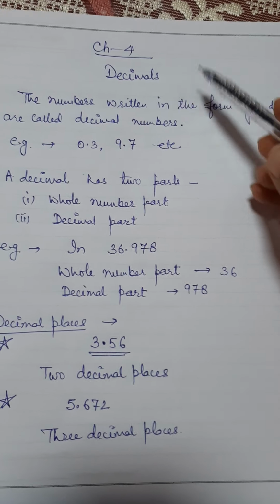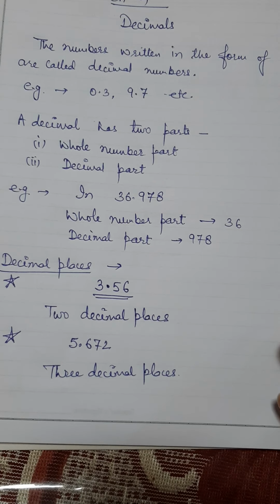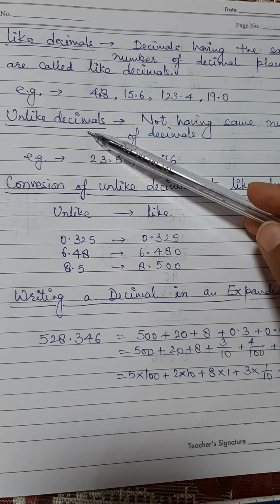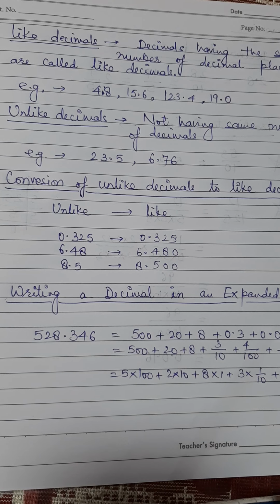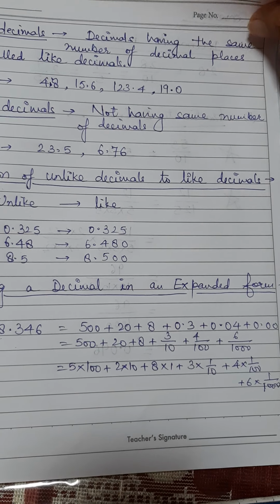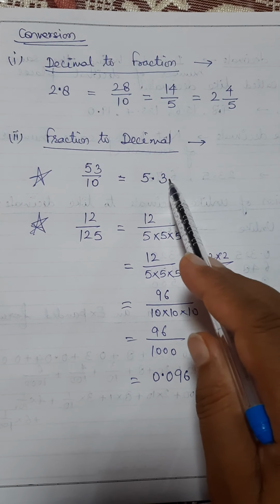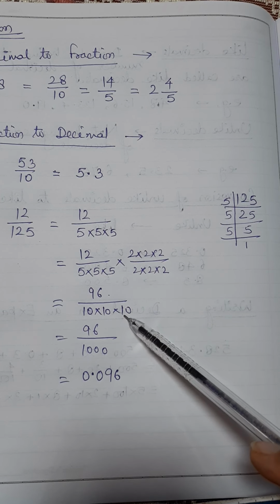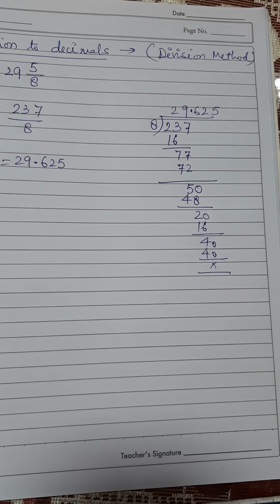DECIMALS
types and conversions